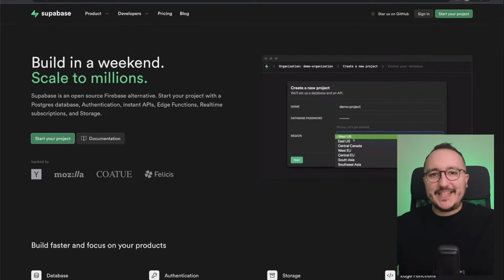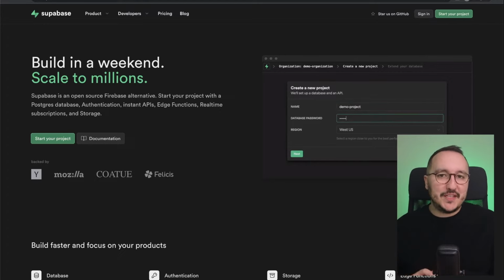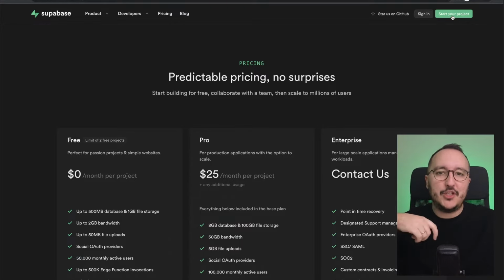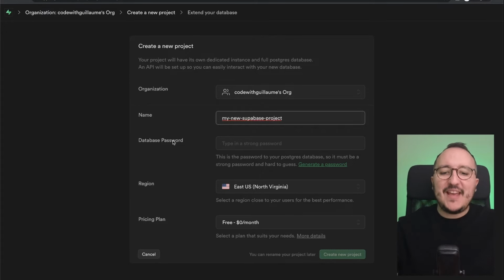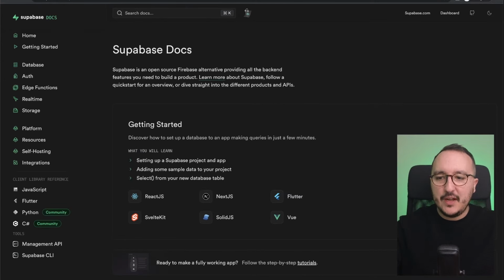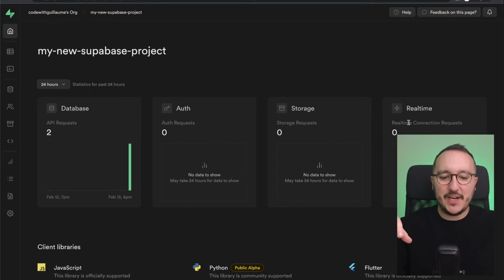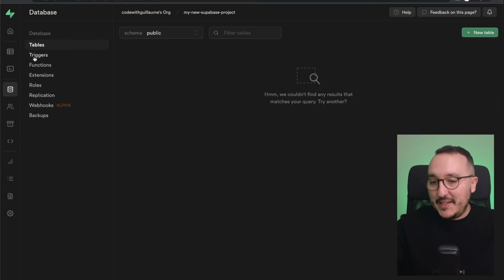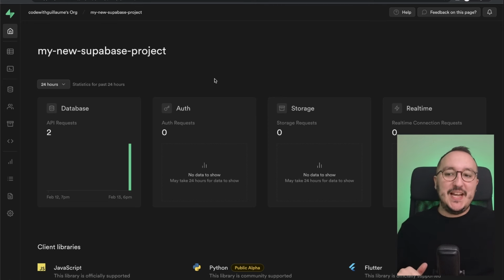Create a project with @Supabase — Course part 1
Guillaume

💥 TOP VIDEOS

• Theme that I use: VSCode Dark
• VSCode Icons package: miguelsolorio.symbols
• Snippets: my own, coming soon :)

Guillaume